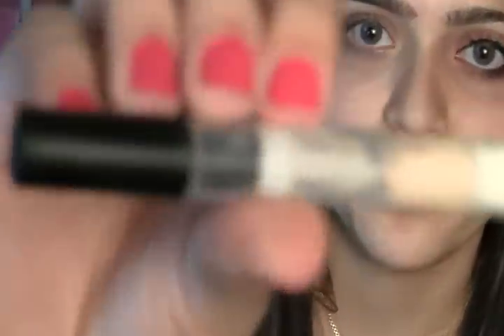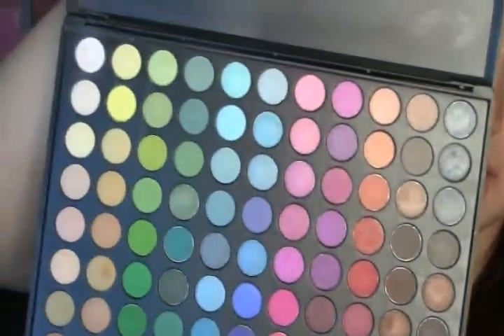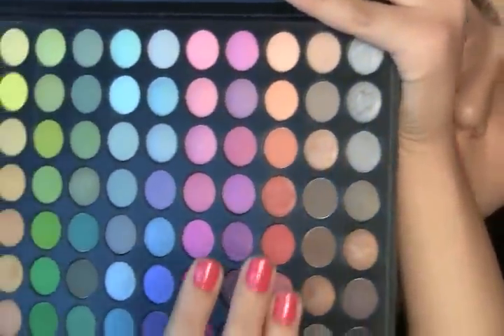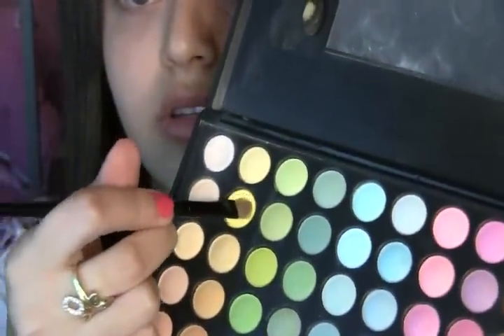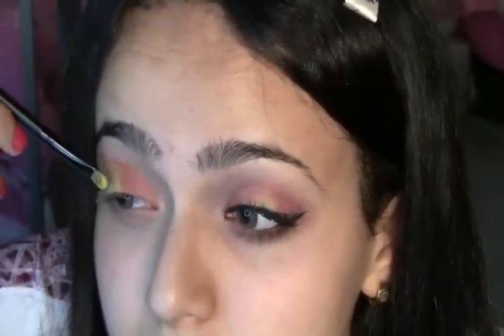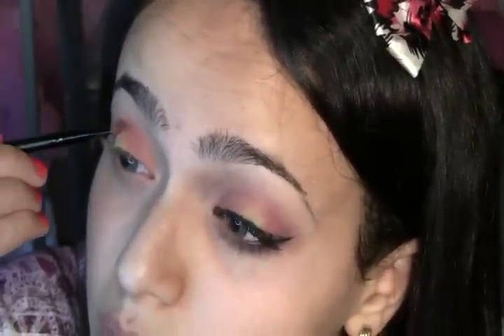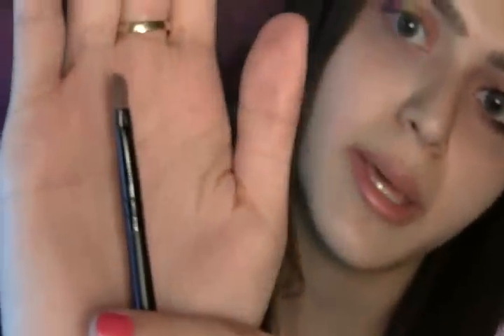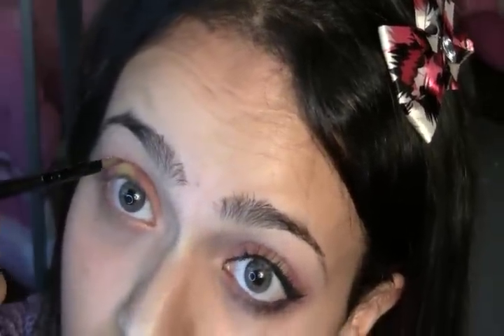Sunset Inspired Eyeshadow Tutorial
My very first makeup tutorial! An eyeshadow look inspired by the sunset and by Coldplay's song "Paradise.
Song playing in background: Paradise by Coldplay

PRODUCTS USED:

Revlon Under Eye Concealer in Light/Medium (used for base and cleanup of fallout)
Coastal Scents 88 Pallette
Rimmel Glam Eyes Professional Liquid Liner
"Unstoppable" Eyeliner in Black Maybelline New York